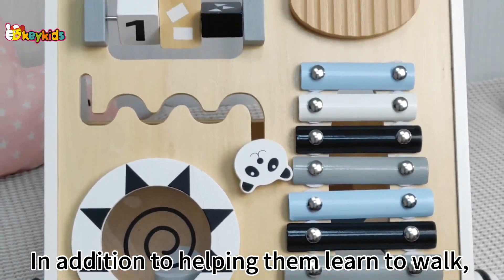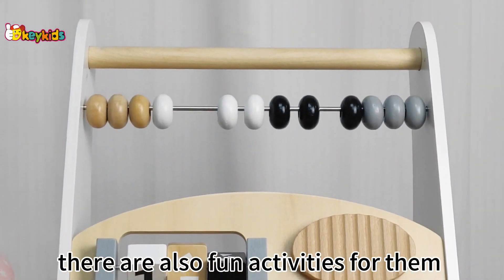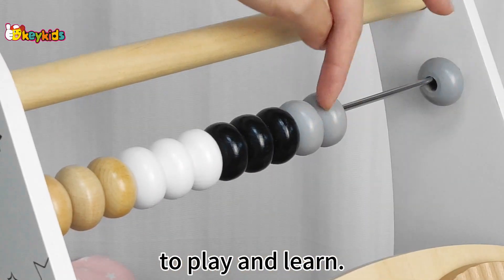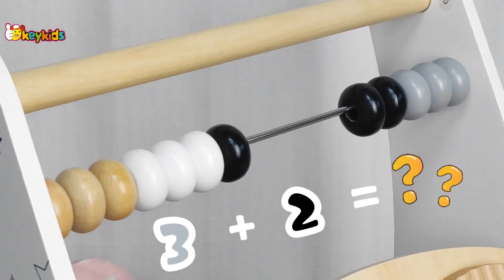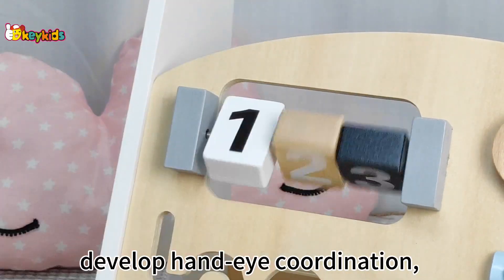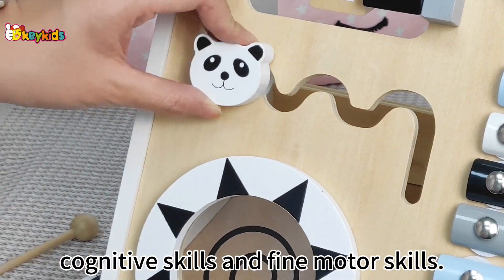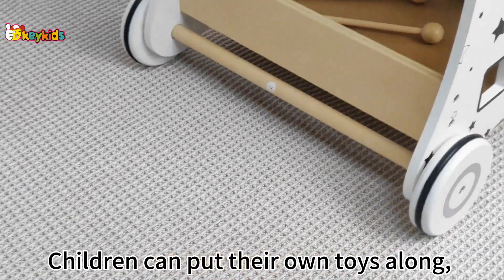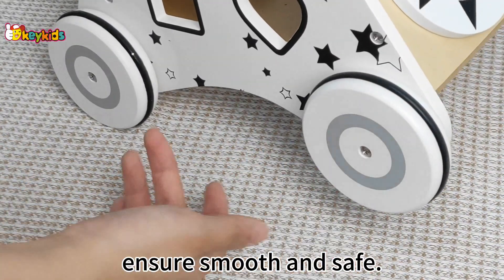Okeykids Wooden Baby Walker with Activities | Educational Toy for Kids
In addition to helping them learn to walk, there are also fun activities for them to play and learn.These activities help them develop hand-eye coordination, cognitive skills and fine motor skills.Children can put their own toys along, and the rubber edges on the wheel ensure smooth and safe.